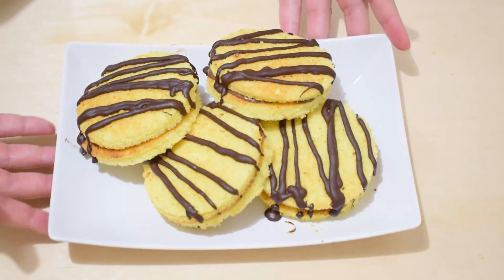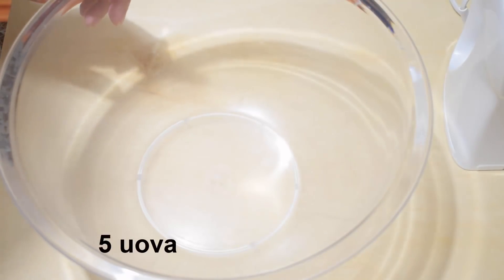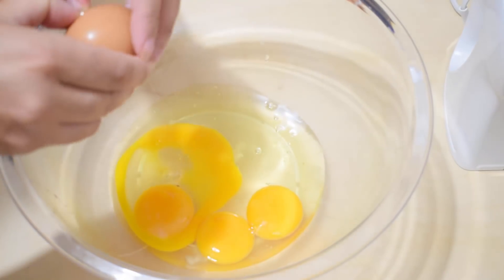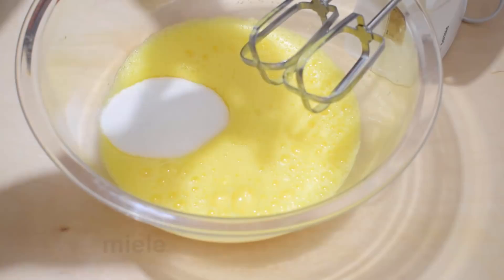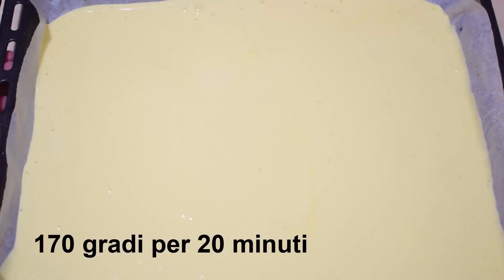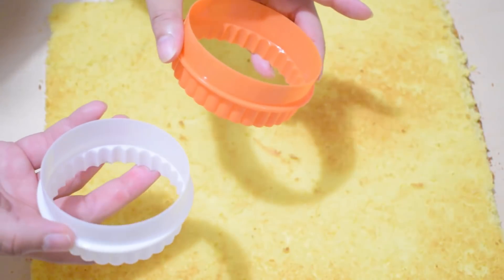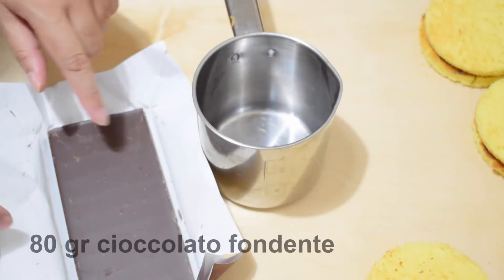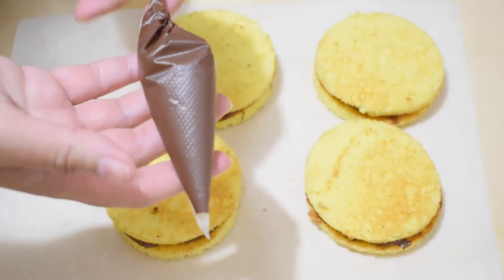MERENDINE FATTE IN CASA SIMIL YO YO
La scuola è ormai realtà, è tempo di pensare a realizzare merendine sane ma golose. Ecco la nostra versione per delle merendine fatte in casa simil Yo-yo, facili e veloci. Questi dolcetti sono ideali anche per una merenda golosa che da la giusta carica per affrontare i compiti a casa. E poi diciamo la verità... anche a noi non dispiacerebbe una pausa dolce! Potete realizzare le merendine al cioccolato o con marmellata, secondo i vostri gusti. Voi quale preferite? Fatecelo sapere nei commenti e buona cucina 😘

INGREDIENTI

5 uova
sale
130 gr zucchero
miele
100 gr farina 00

FARCITURA
crema al cioccolato
(o marmellata)
80 gr cioccolato fondente

School is now a reality, it's time to think about making healthy but delicious snacks. Here is our version for home-made snacks like Yo-yo, easy and fast. These sweets are also ideal for a tasty snack that gives the right charge to face homework. And then let's say the truth ... even we would not mind a sweet break! You can make chocolate snacks or jam, according to your tastes. Which one do you prefer?

INGREDIENTS

5 eggs
salt
130g sugar
honey
100 gr. Flour 00

FILLING
chocolate cream
(or jam)
80 g dark chocolate

ALTRE RICETTE CHE POTREBBERO PIACERTI